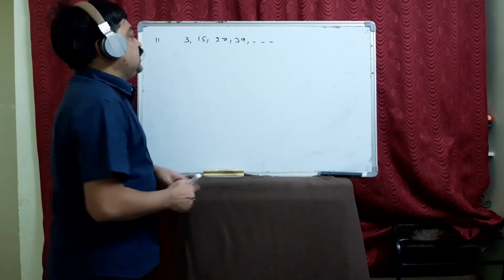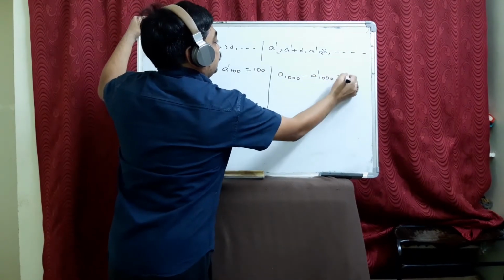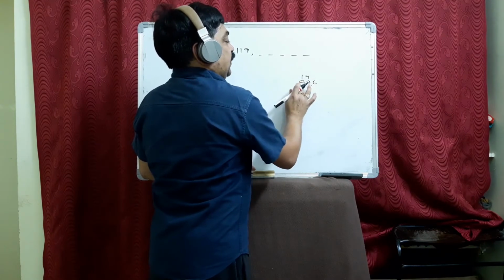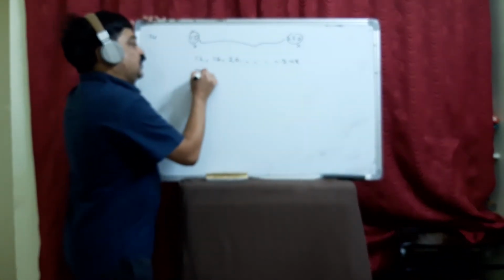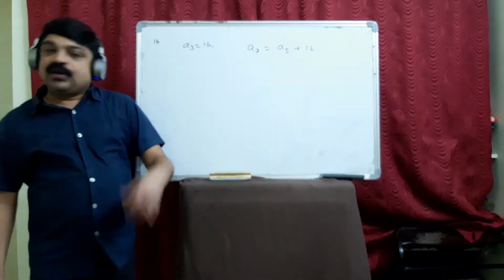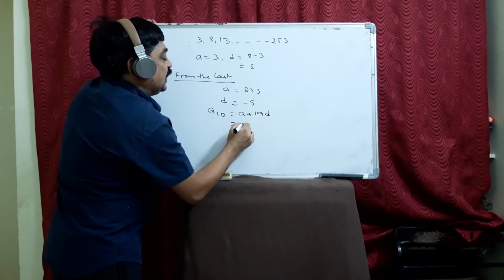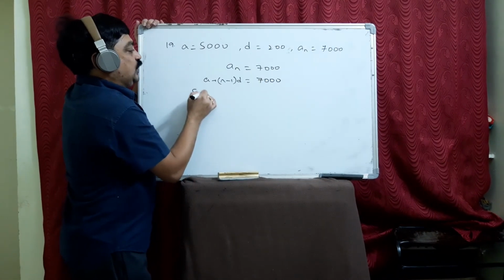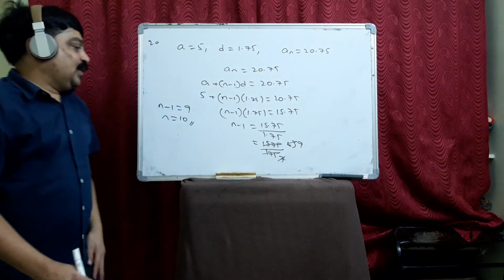Arithmetic Progressions Ex 5 2 from 11th problem